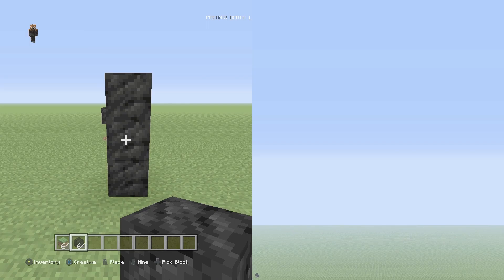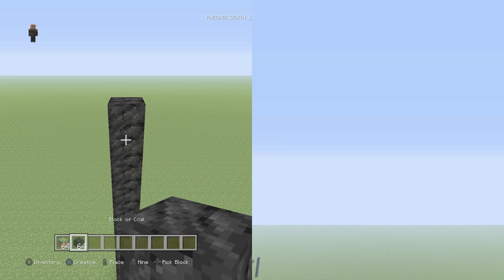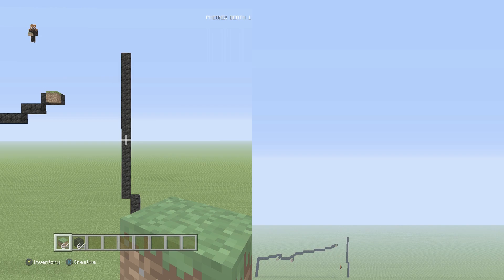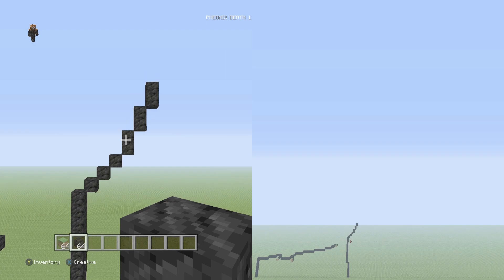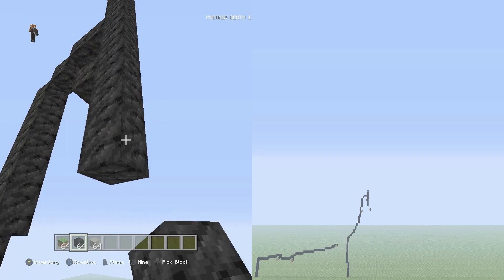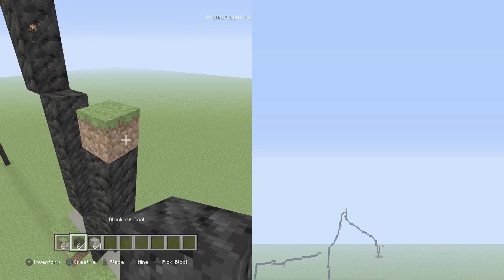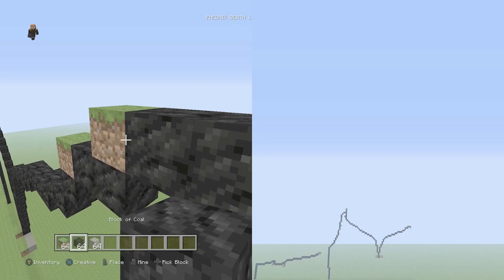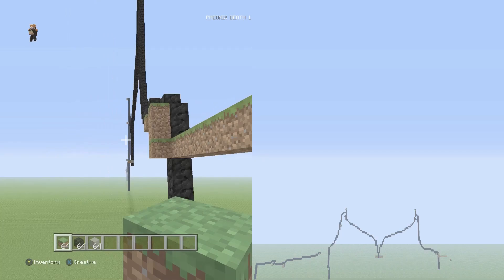Minecraft Zero Two Pixel Art Tutorial 1 (Darling In The Franx)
Minecraft Zero Two Pixel Art Timelapse (Darling In The Franx)

Thank  you for all  your support I will try and have a tutorial up daily for this build.